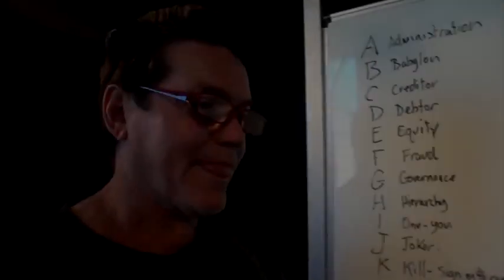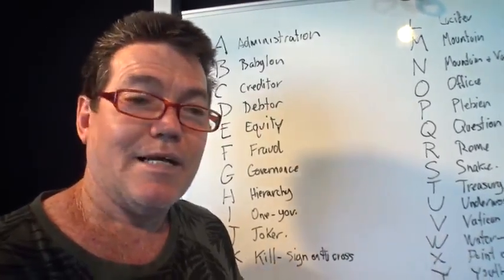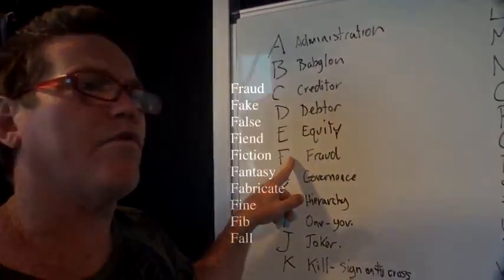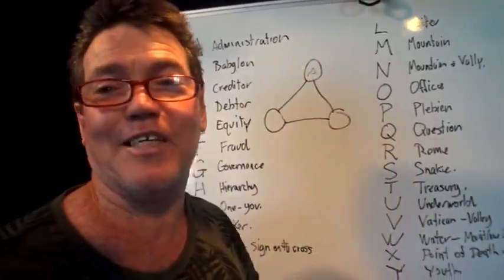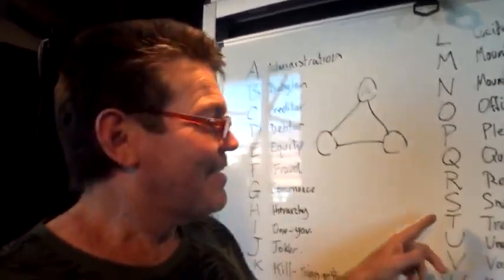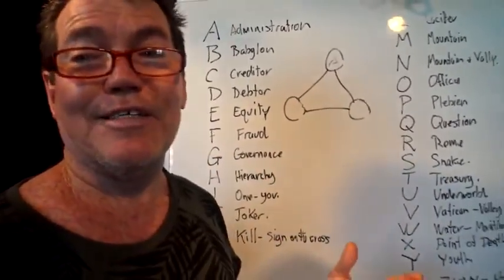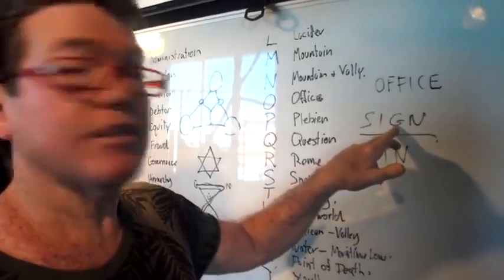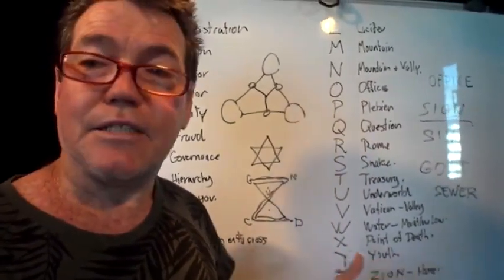HIDDEN SYSTEM Justinian Deception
Reference & Know The Words You Use☞ Think Before You Speak🕊

🚫Click Search & Enter Your Registered Number Like This☞ GU-27-21-91 (Dash In Between Every 2) TO SEE BOND$$$ PAPERTRAIL💰

🚫SEE HOW EVERYTHING YOU EVER REGISTERED WAS MADE INTO BOND$

🚫LEGAL Means CONTRACT that requires CONSENT.
🕊LAWFUL Means The ACTUAL LAW, JURISDICTION Of Your Land.

JoinTheDots! Films About: Natural Law, Maritime Law, Common Law, Lawful Vs Legal, Statute, Legislation, Policy, Freedom, All Human & Other Rights, Equality (No Pyramid Schemes), Government, Banking, Strawman, Birth Certificates, 007 Bonds, Lost At Sea, Qui Tacet Consentit🕊

This Channel Offers Opinion Only That Requires Your Own Due Dilligence To Define 🕊

This Film Is Not Monetised. This Channel Is Not Monetised.